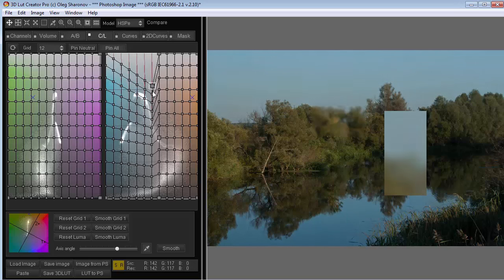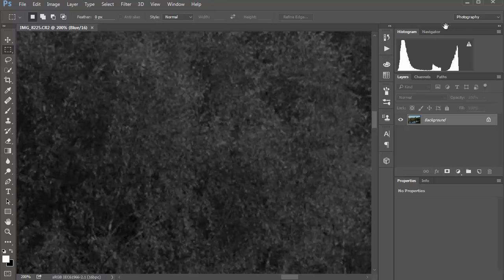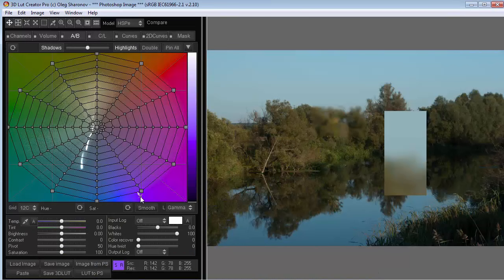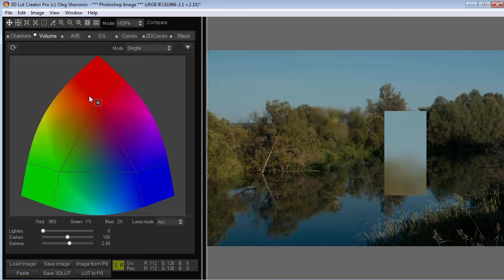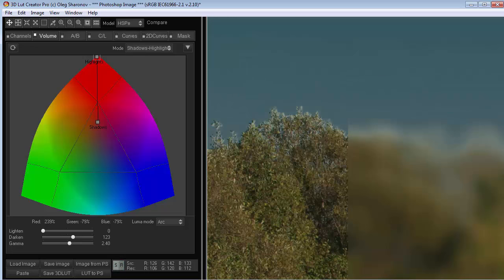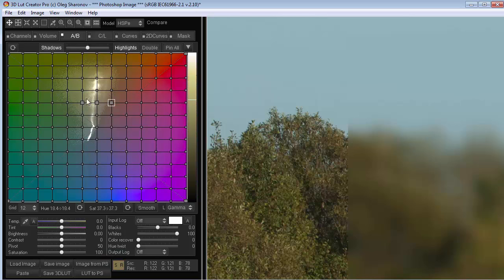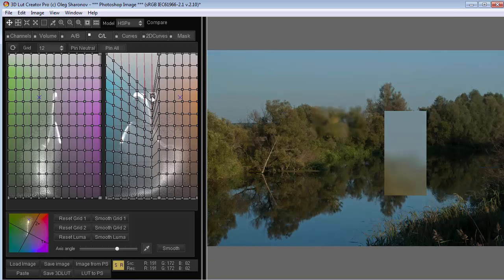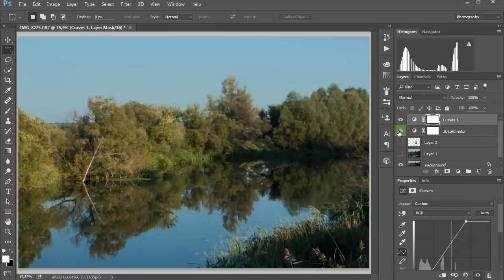How to darken the sky with no artifacts?